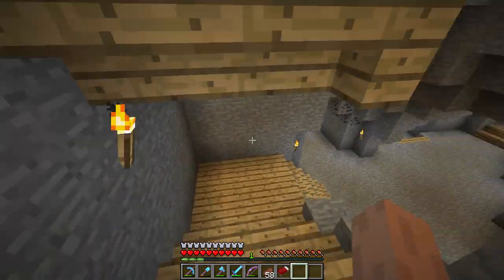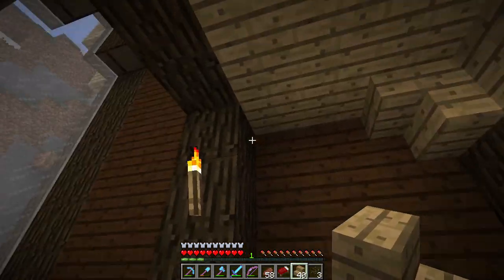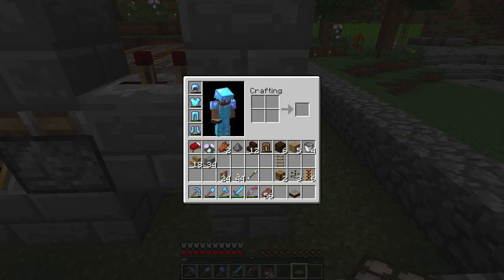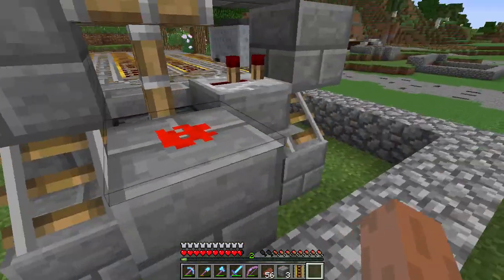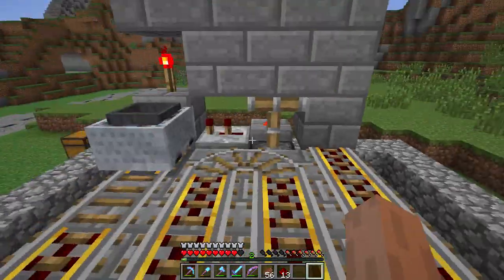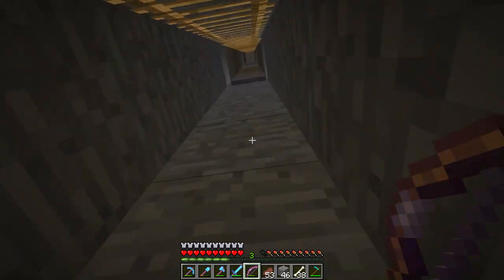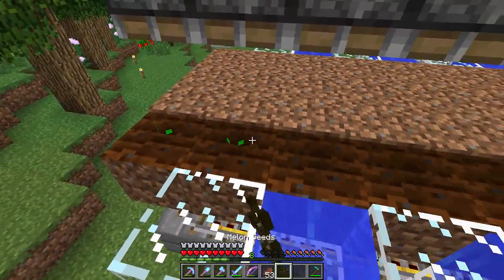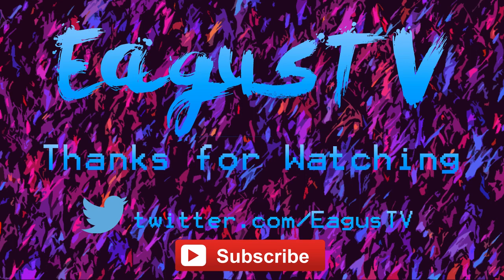Minecraft Let's Play Episode 78 - WatahMALONE!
I made a melon farm derp, also a pumpkin farm. It's practically a miracle that i found watermelon seeds so enjoy. also weird ranty lame pc talk!

Enjoy :D